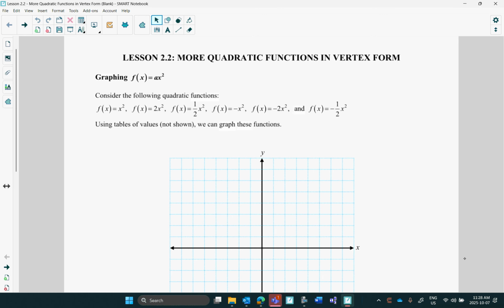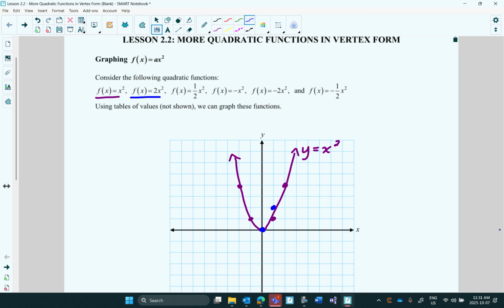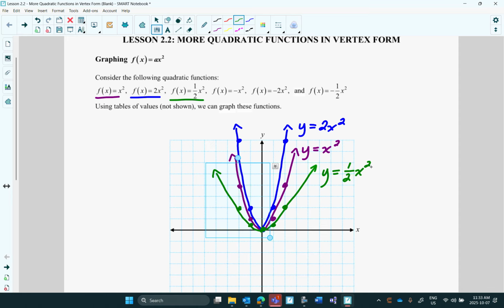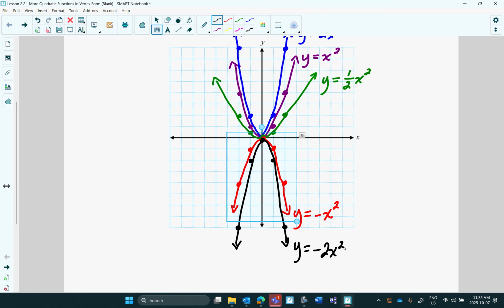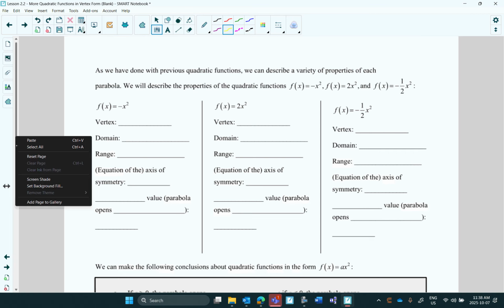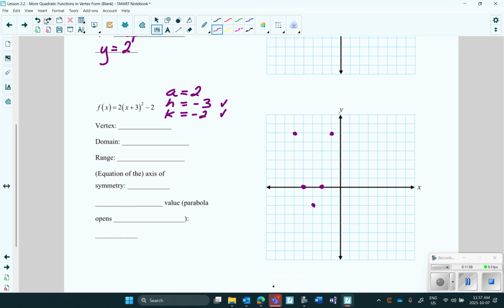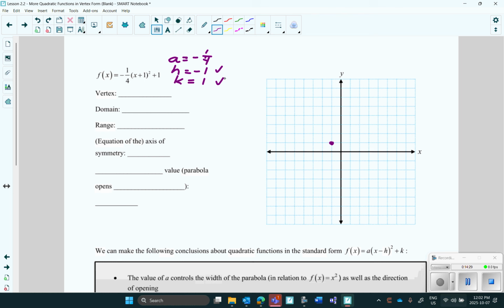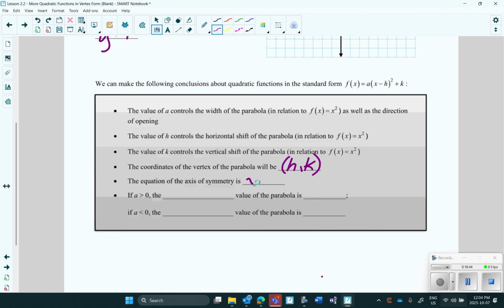Lesson 2.2: More Quadratic Functions in Vertex Form (Video Lesson)